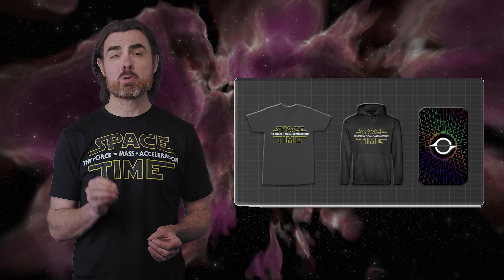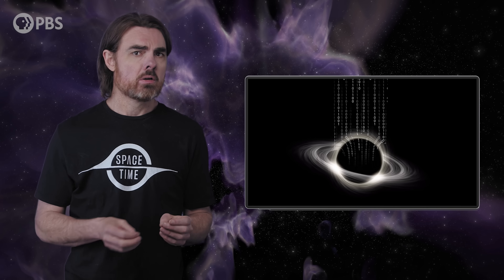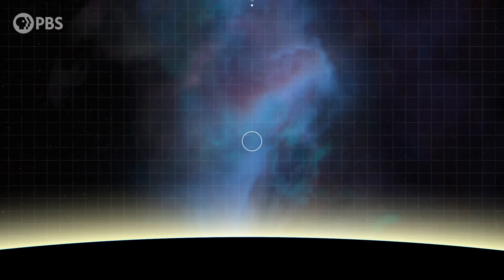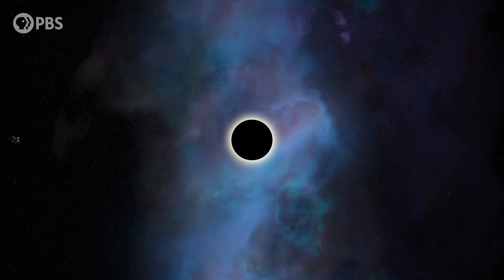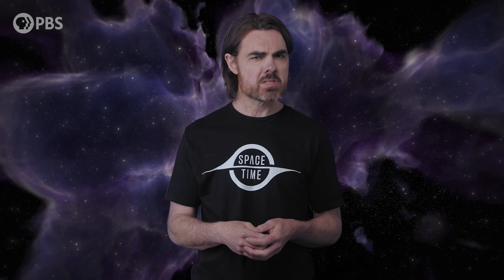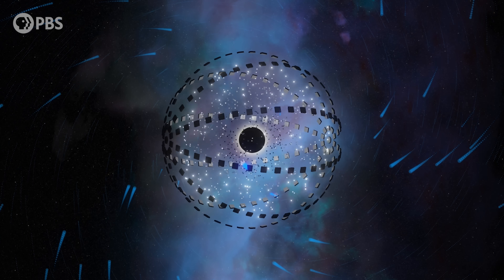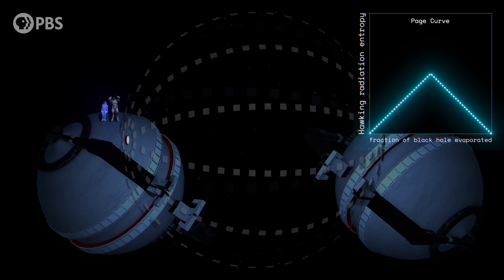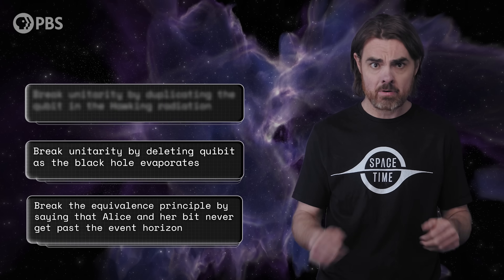What Happens To Quantum Information Inside A Black Hole?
Meet Alice and Bob, famous explorers of the abstract landscape of theoretical physics. Heroes of the gerdankenexperiment—the thought experiment—whose life mission is to find contradictions in the deepest layers of our theories. Today our intrepid pair are jumping into a black hole. Again. Why? Well, to determine the fundamental structure of spacetime and its connection to quantum entanglement of course.

Associate Producer: Bahar Gholipour
Executive Producers: Eric Brown & Andrew Kornhaber
Executive in Charge for PBS: Maribel Lopez

Space Time Was Made Possible In Part By:

First Principles Foundation
John Sronce
Bryce Fort
Peter Barrett
David Neumann
Alexander Tamas
Morgan Hough
Juan Benet
Vinnie Falco
Mark Rosenthal

Grace Biaelcki
Glenn Sugden
Ethan Cohen
Stephen Wilcox
Mark Heising

Daniel Muzquiz
Michael Tidwell
Frank Plessers
Chris Webb
David Giltinan
Ivari Tölp
Kenneth See
Gregory Forfa
Alex Kern
Bradley Voorhees
Scott Gorlick
Paul Stehr-Green
Ben Delo
Scott Gray
Антон Кочков
Robert Ilardi
John R. Slavik
Donal Botkin
Edmund Fokschaner
Chuck Zegar
Jordan Young

Arko Provo Mukherjee
Mike Purvis
Christopher Wade
Anthony Crossland
treborg777
Grace Seraph
Parliament
Stephen Saslow
Robert DeChellis
Tomaz Lovsin
Anthony Leon
Leonardo Schulthais Senna
Lori Ferris
Dennis Van Hoof
Koen Wilde
Nicolas Katsantonis
Joe Pavlovic
Justin Lloyd
Chuck Lukaszewski
Cole B Combs
Andrea Galvagni
Jerry Thomas
Nikhil Sharma
John Anderson
Bradley Ulis
Craig Falls
Kane Holbrook
Ross Story
teng guo
Harsh Khandhadia
Matt Quinn
Michael Lev
Rad Antonov
Terje Vold
James Trimmier
Jeremy Soller
Paul Wood
Joe Moreira
Kent Durham
jim bartosh
Ramon Nogueira
John H. Austin, Jr.
Diana S
Faraz Khan
Almog Cohen
Daniel Jennings
Russ Creech
Jeremy Reed
David Johnston
Michael Barton
Isaac Suttell
Oliver Flanagan
Bleys Goodson
Mark Delagasse
Mark Daniel Cohen
Shane Calimlim
Tybie Fitzhugh
Eric Kiebler
Craig Stonaha
Frederic Simon
Tonyface
John Robinson
Jim Hudson
Alex Gan
John Funai
Adrien Molyneux
Bradley Jenkins
Amy Hickman
Vlad Shipulin
Thomas Dougherty
King Zeckendorff
Dan Warren
Joseph Salomone
Patrick Sutton
Julien Dubois